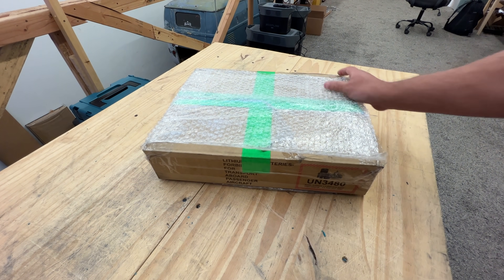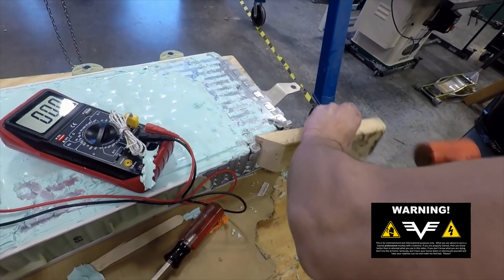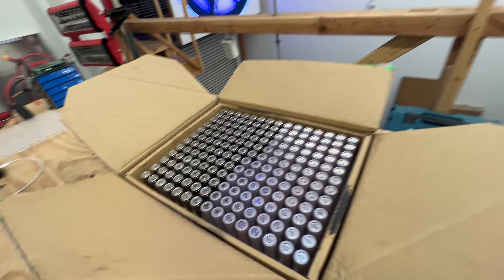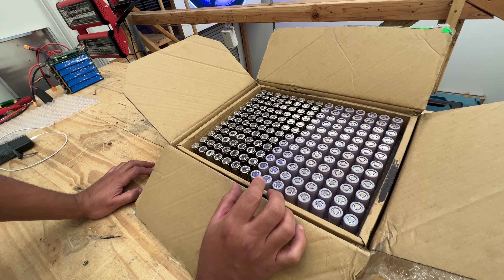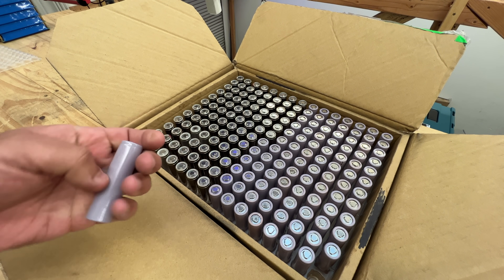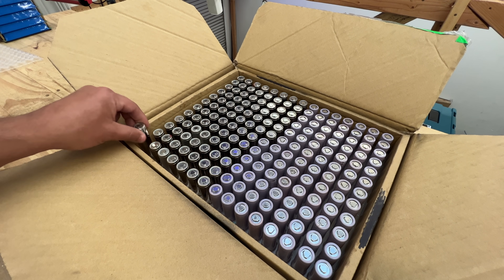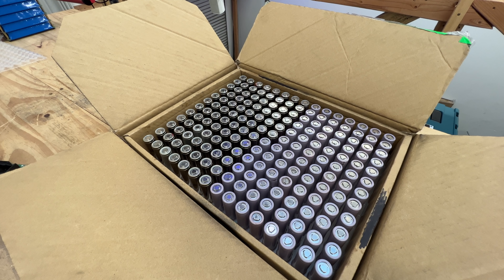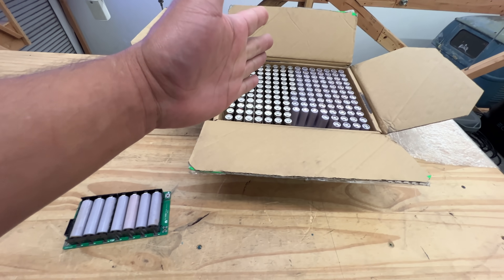Are These $2.75 18650 Genuine Tesla Cells?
These might be the very first ever Tesla 18650 sells individually available